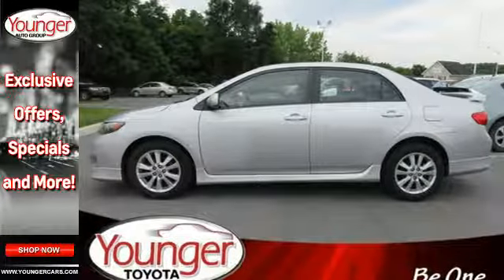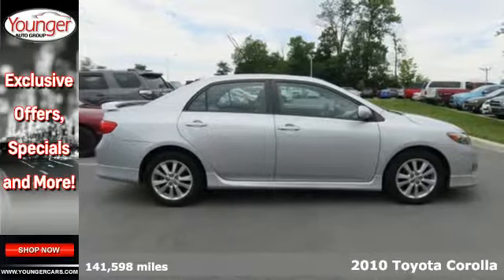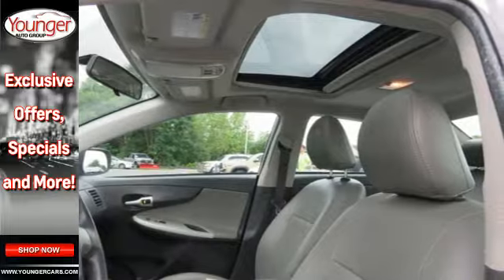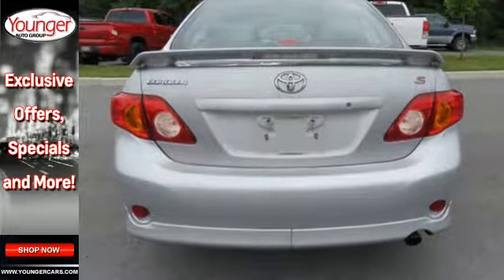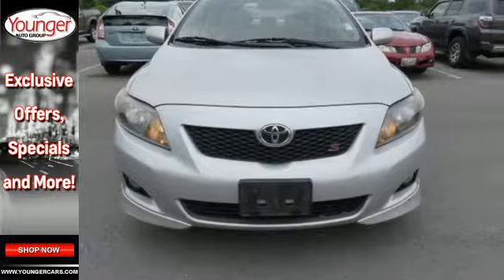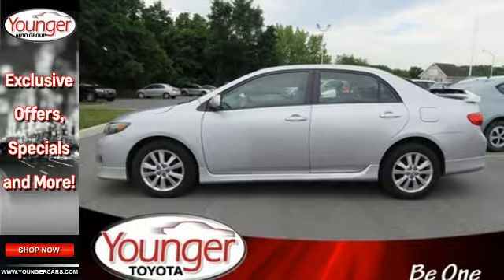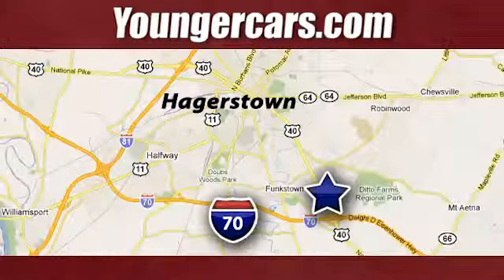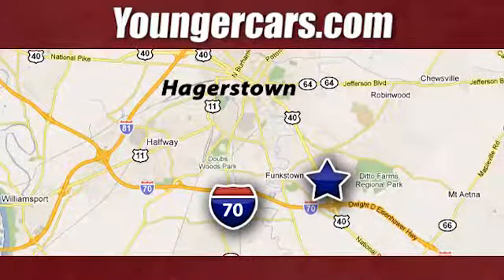Used 2010 Toyota Corolla Martinsburg MD Hagerstown, WV M2250601 - SOLD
Year: 2010
Make: Toyota
Model: Corolla
Engine: 4 Cyl. 1.8L
Transmission: Automatic
Color: Silver
Interior: Gray
Mileage: 141598
Stock #: M2250601
VIN: 1NXBU4EEXAZ370628

Be One!

Address:
1945 Dual Highway